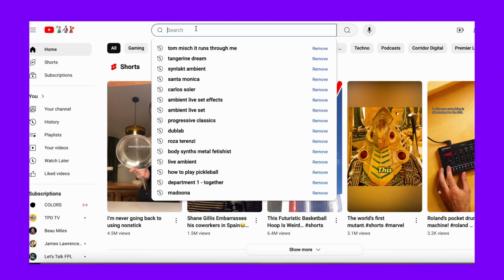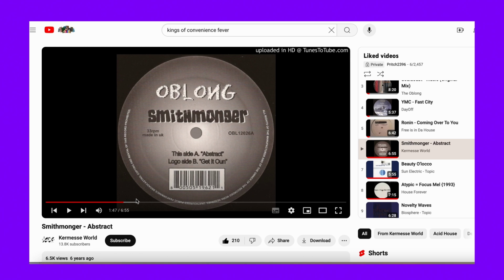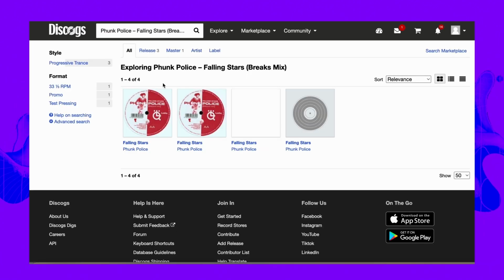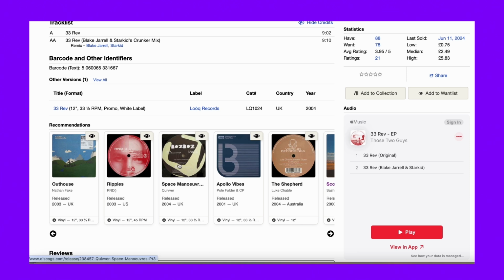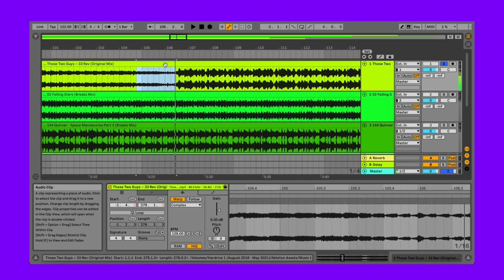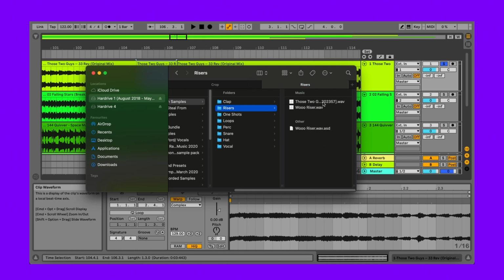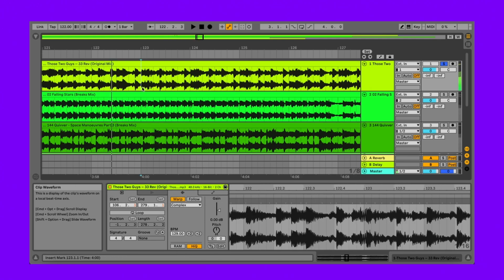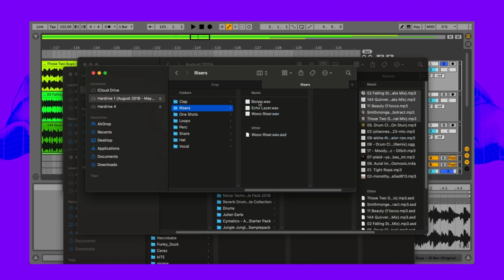Get the BEST Samples for Prog Ambient House (Like Hybrid Man, Sleep D, Fantastic Man, Alex Kassian)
Fantastic Tracks and Where to Find Them

This is the final ep in the ambient prog house series and the second part of the drum section so if you didnt see the last video then go back and watch that after so you dont miss out!